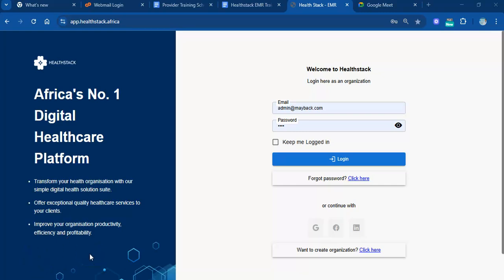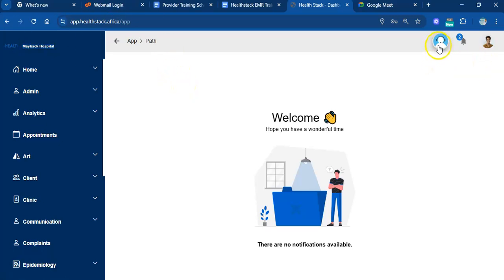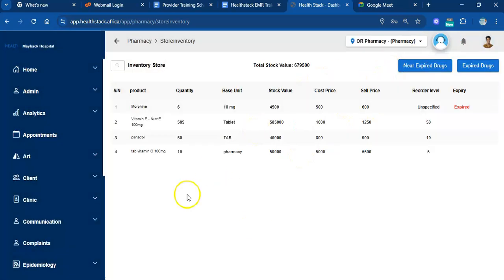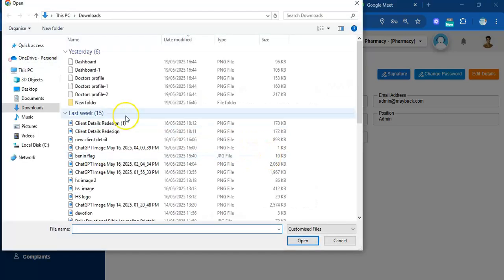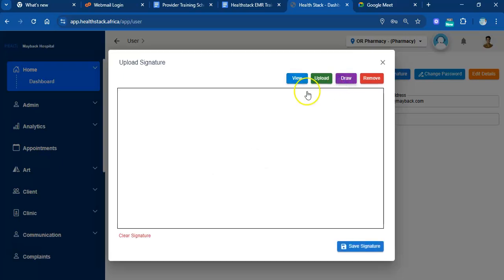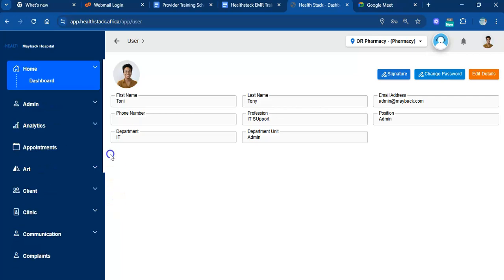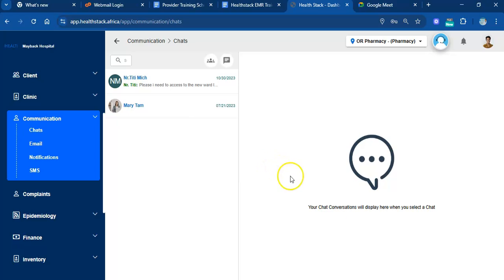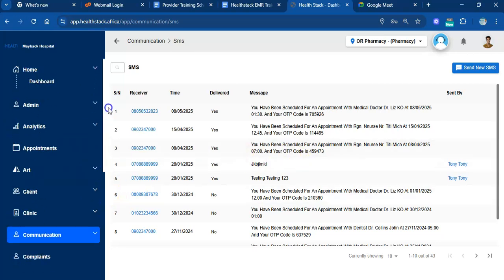Navigating Healthstack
Navigate the application:
- Login
- Landing page
- Hospital Name & Logo
- Make a complaint (Reach our support teams to get help)
- Side menu: Modules assigned to you based on your role at the hospital.